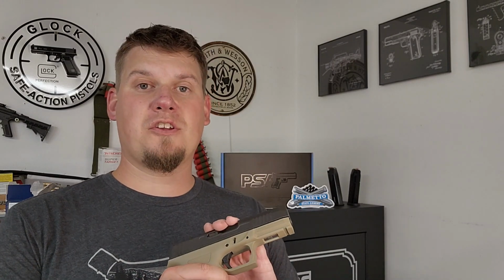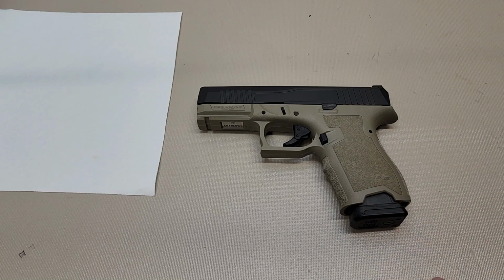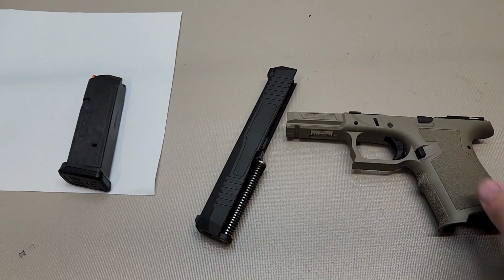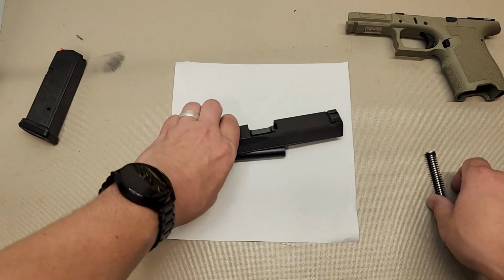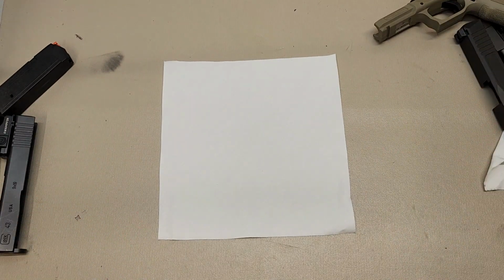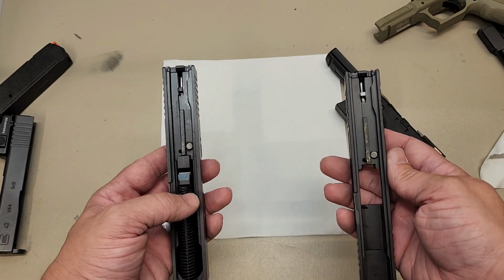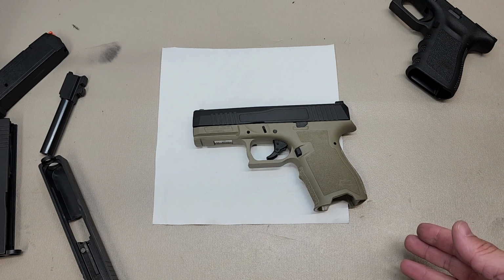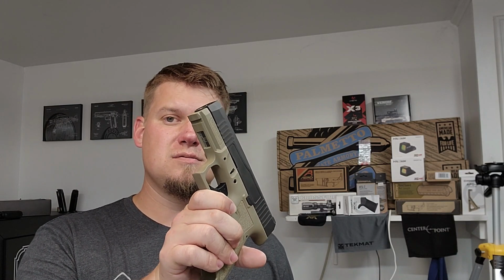My bad PSA dagger experience ... Where is quality control?!?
After I got a PSA dagger, and unboxing it I was very disappointed ... Is this gun used??? Does Palmetto even care about their quality??
I have gotten plenty of items from Palmetto and have always had a very pleasant experience with them. From AR-15 build kits, to the countless amount of parts I've purchased. After getting my first PSA pistol from them, I was left disappointed and wanting to have gotten a different gun.  It looks like they sold me a used gun ...